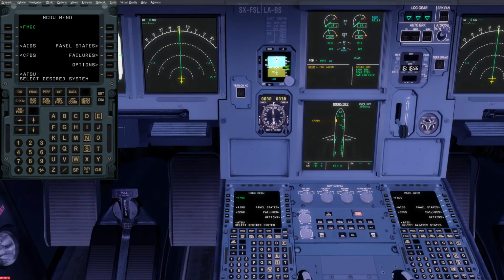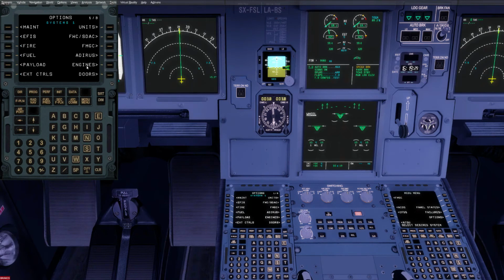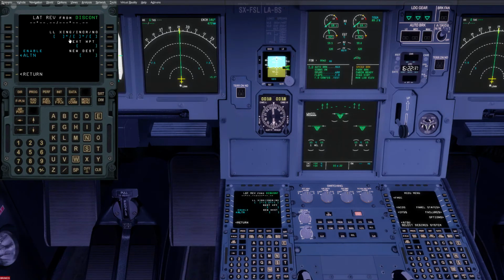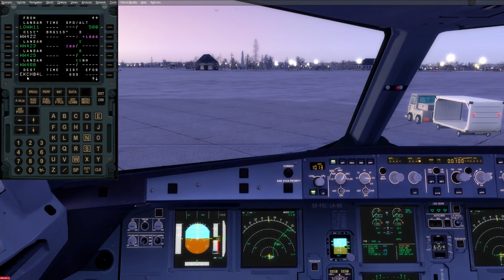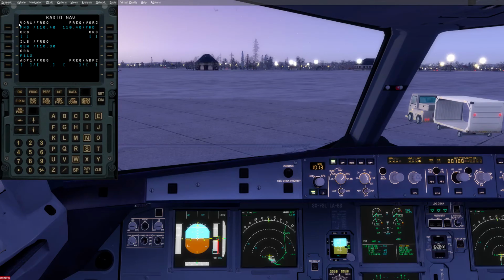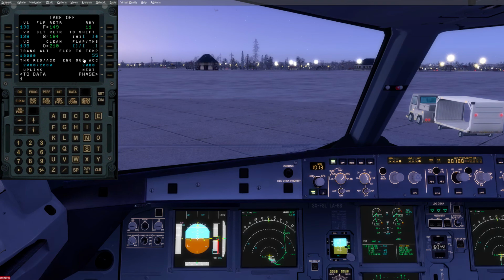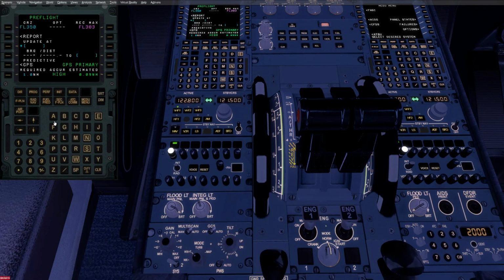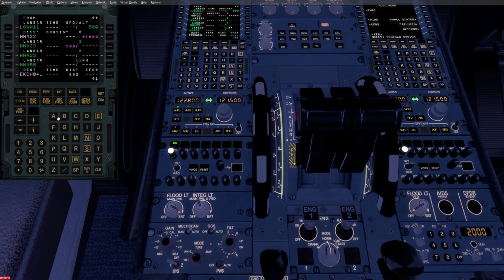A320 MCDU preflight